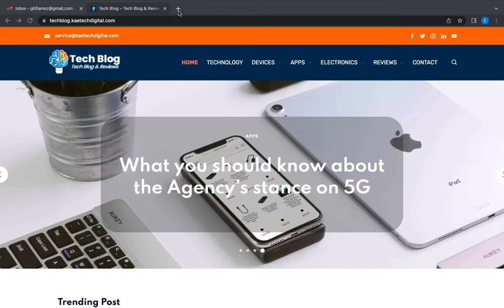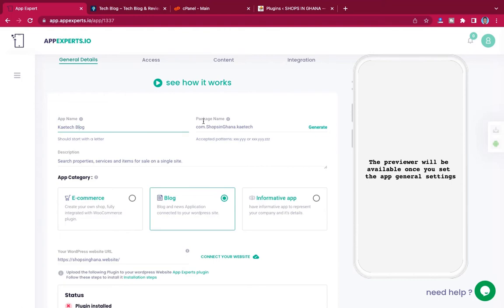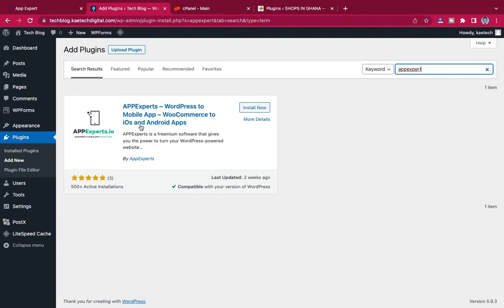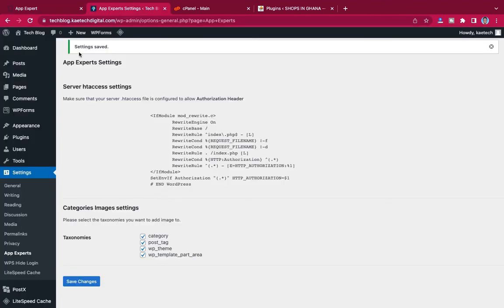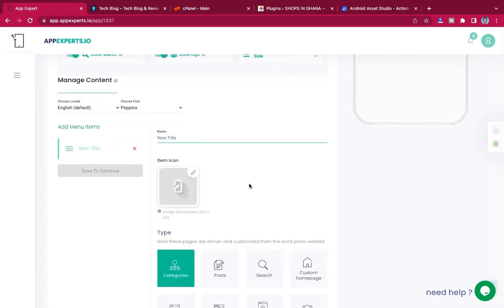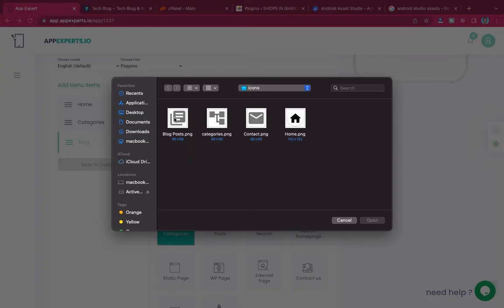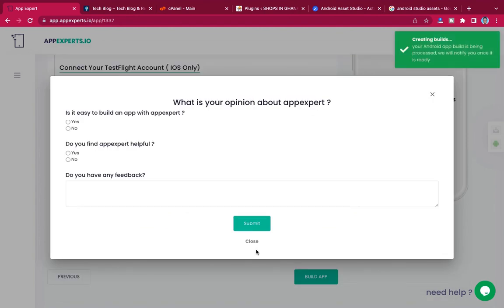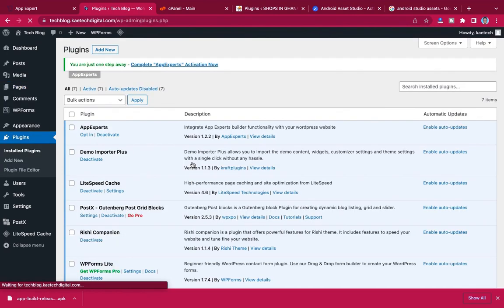How to create an app for free Without Coding (Android & IOS)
This video is a walk through video of how you can be able to create an app for free without coding. Create an Android app or IOS app for free without writing any single line of code.
Turn your wordpress website into an app for free.